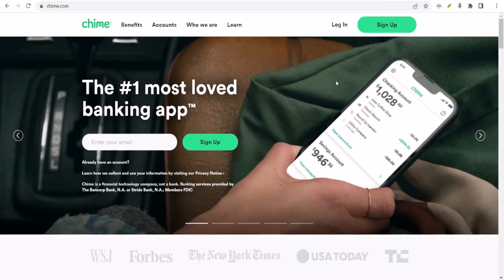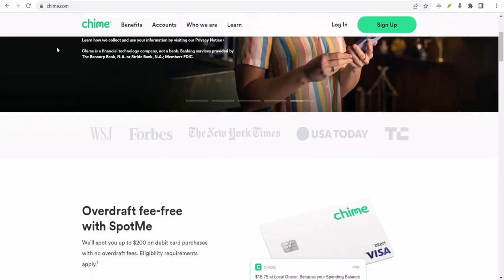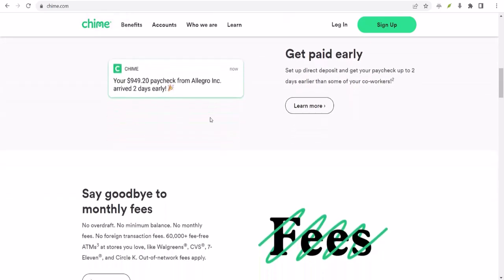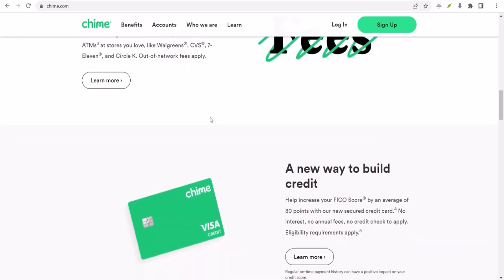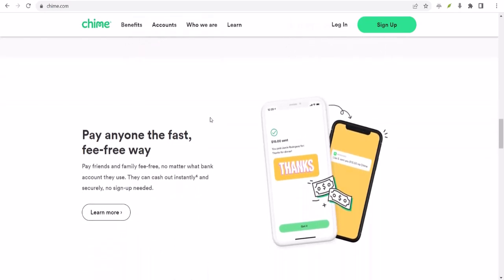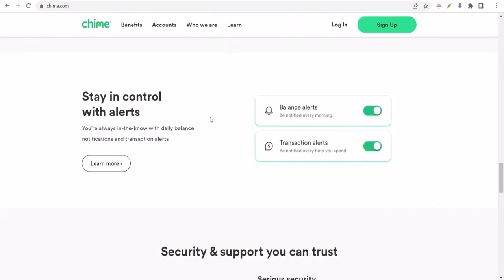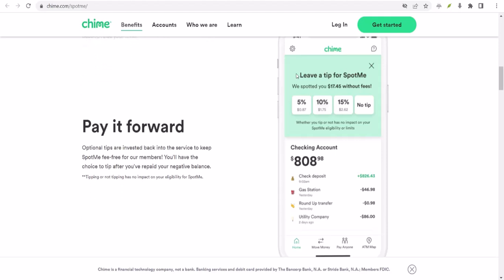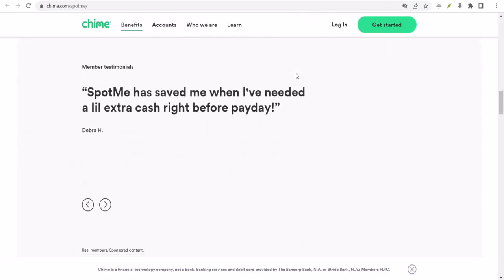How does Chime Spot Me work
In this video we talk about How does Chime Spot Me work